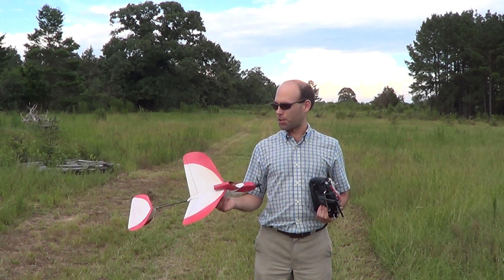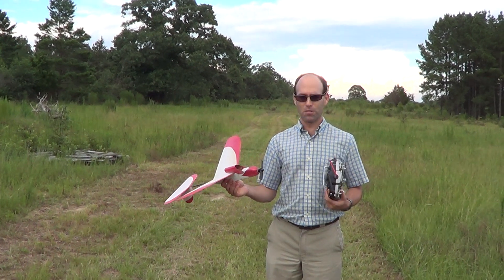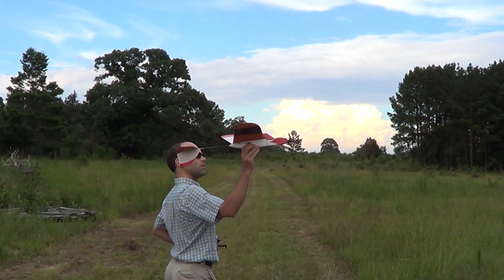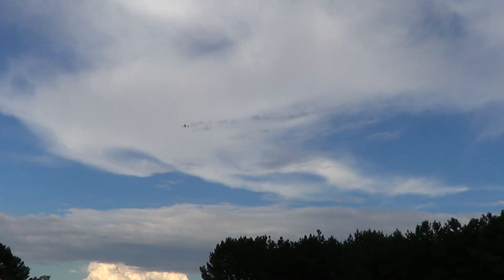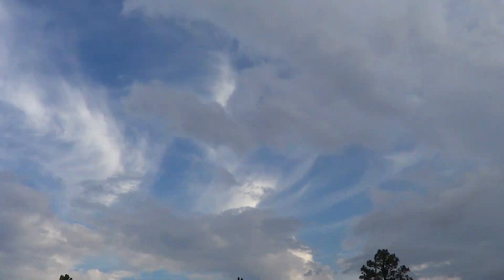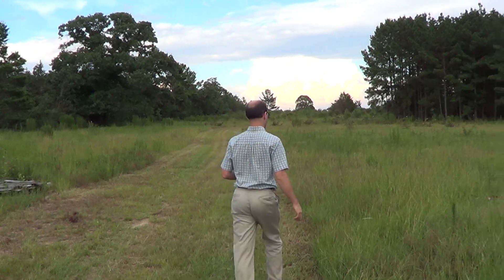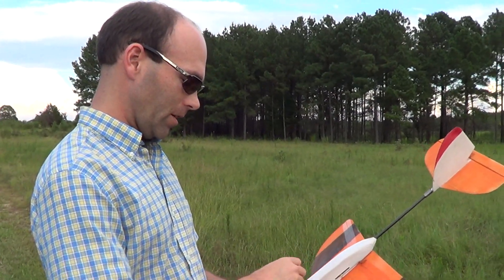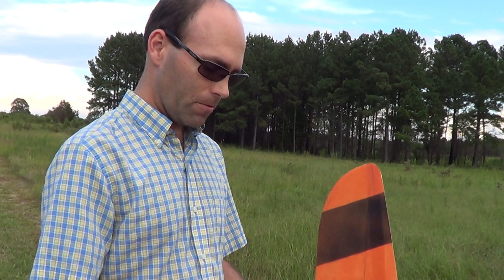Red Shift II mini hotliner demo - extreme speed on a tiny battery!